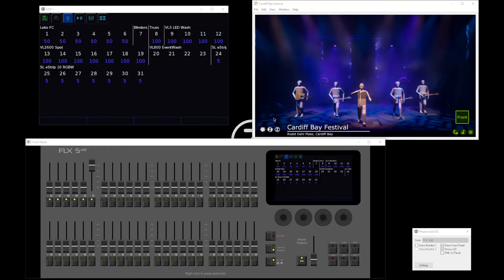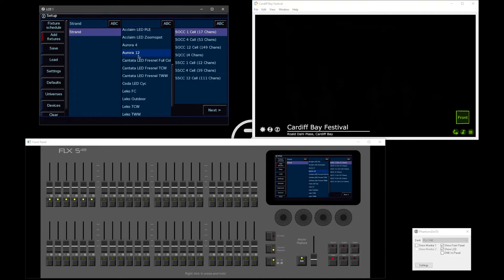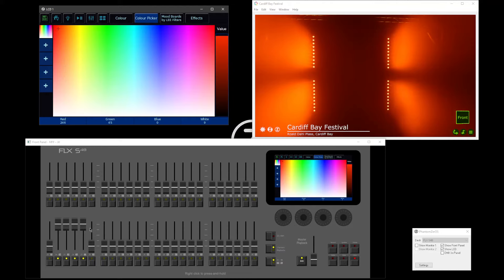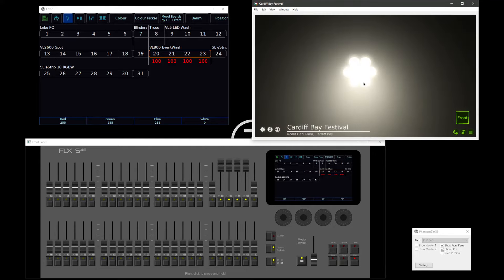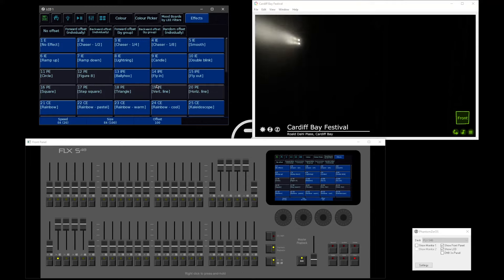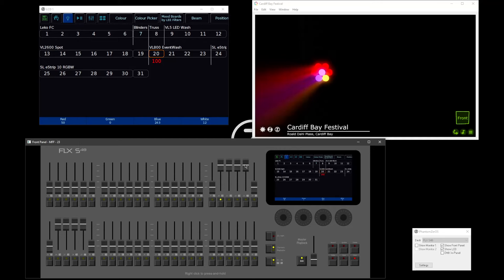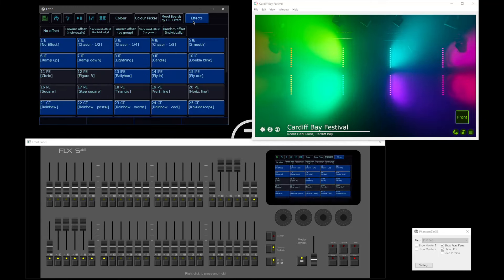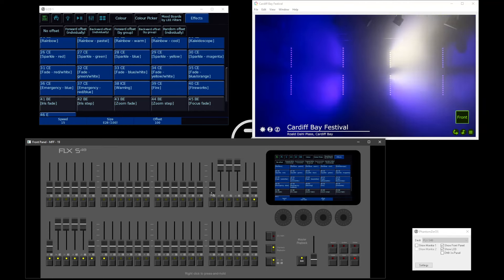ZerOS Training | Using Multicell on FLX S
In this online training course, learn to create beautiful designs with your multicell luminaires using Zero 88 FLX S Series consoles.